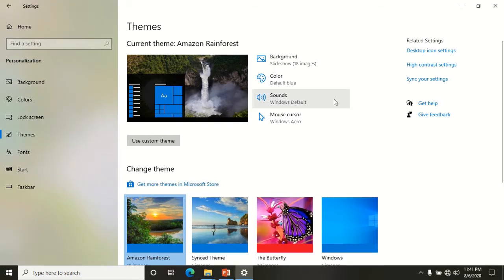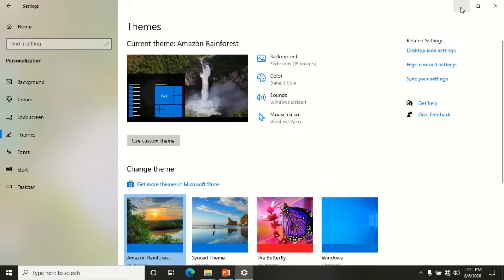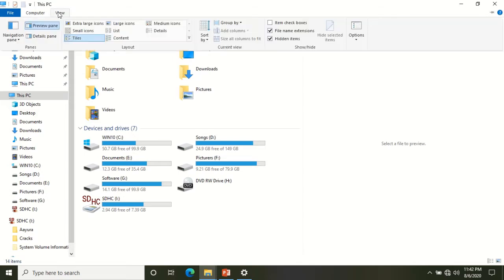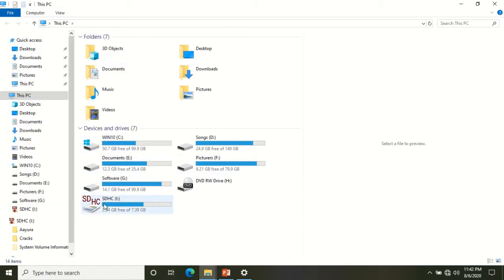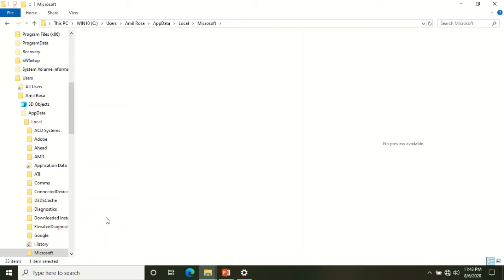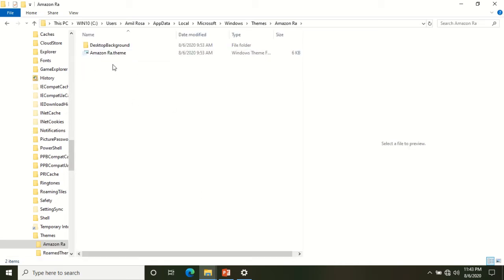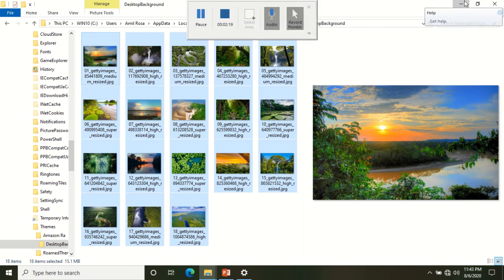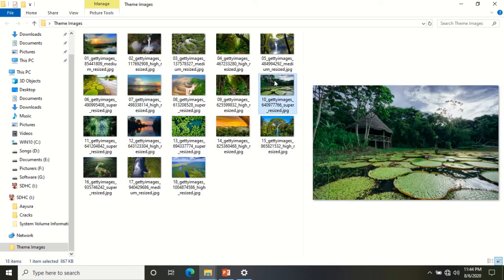How to Save Pictures from Windows 10 Themes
How to extract pictures from the windows 10 Themes.
There are so many beautiful pictures, also you can get more themes in the Microsoft Stores.  Background slide shows get more resources from your computer. After extract these pictures, then you can set them as wallpapers.

1. Enable Show hidden files folders ThisPC \View\Options\ View\ Show hidden files, folders and drives
2. C:\Users\User Name\AppData\Local\Microsoft\Windows\Themes
3. Open the folder you want
4.  Open "DesktopBackground" Folder
4. Copy and paste to new folder.
4. That's all...